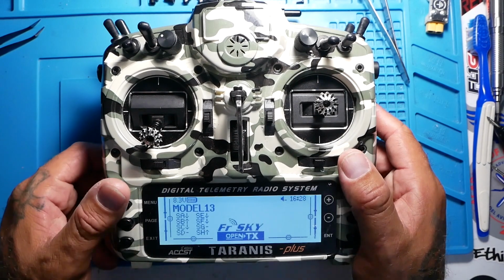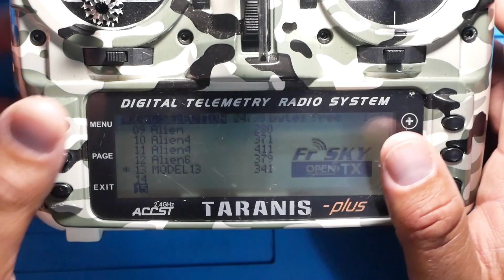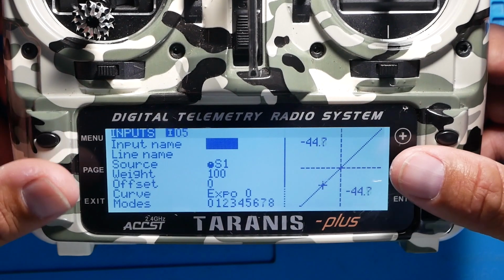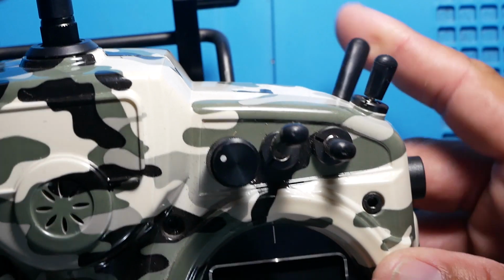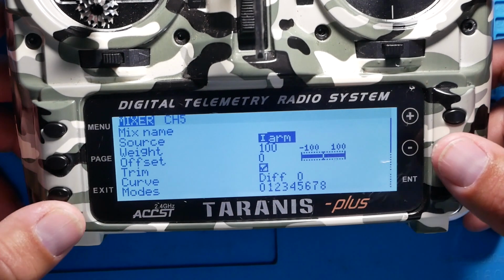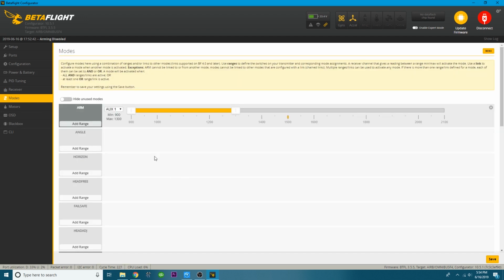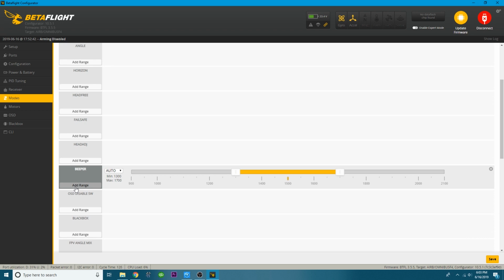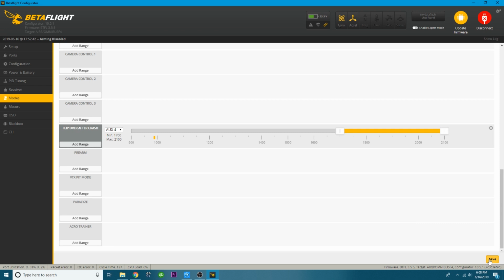How to set up Arm/Disarm + More on Betaflight | Creating Switches on Taranis QX7 & X9D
We are going to learn how to set up switches on our Taranis whether you have a QX7 or a X9D it is the same process. We will walk through how to set it up on the radio first and then we will jump into betaflight together and set it all up!

▶️My Scope:
▶️Cheap Version:

▶️My Soldering Iron:

▶️1.5mm Driver:

▶️Screw Pack:

▶️Bench Power Supply:

▶️My Camera Used:

▶️My Cam Mic: